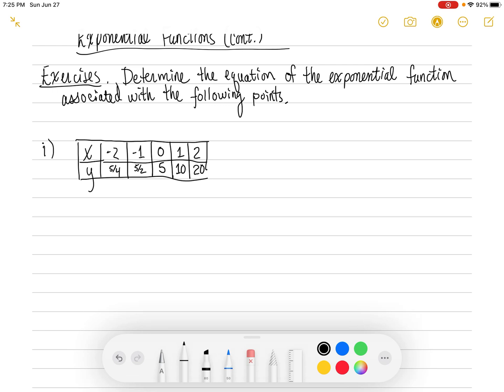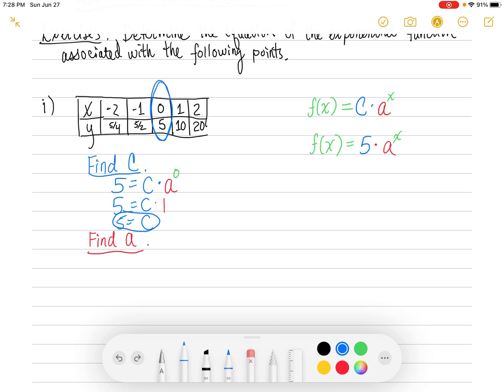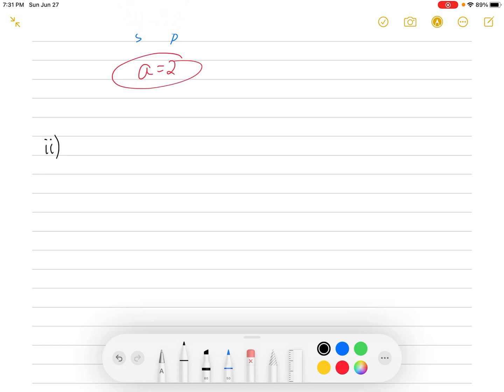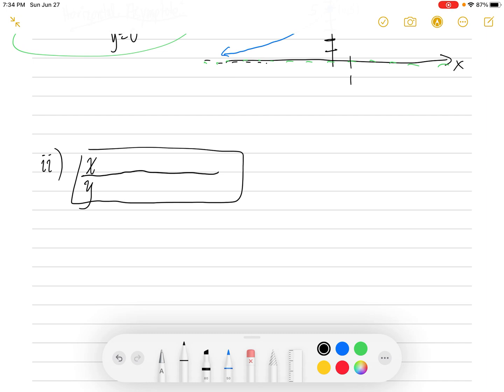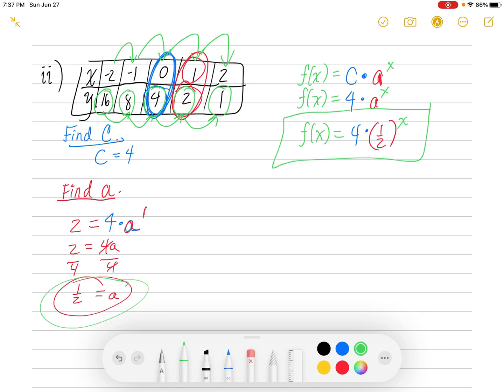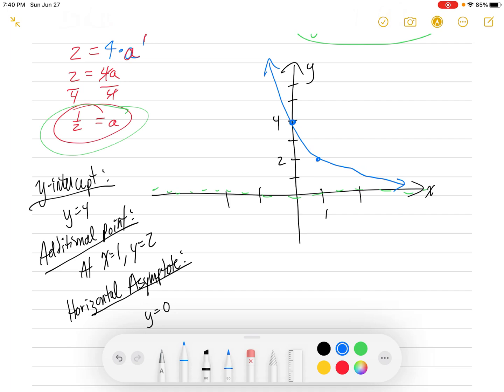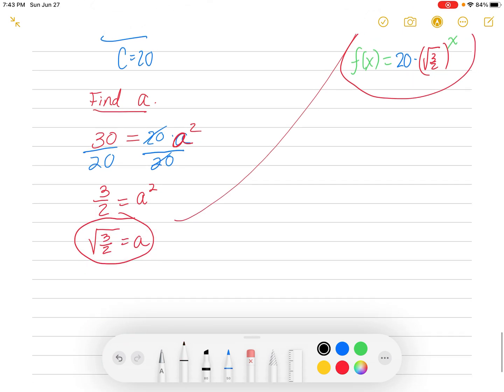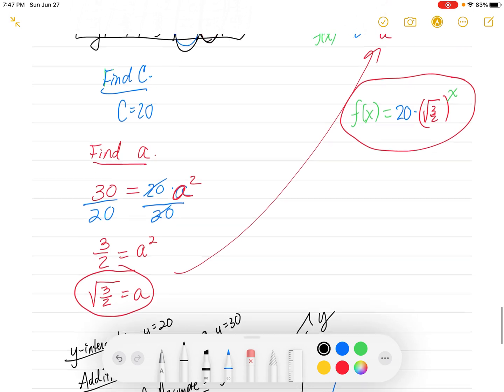5.3 - Exponential Functions, part 2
Finding equations for exponential functions